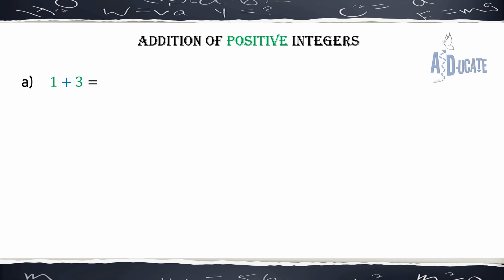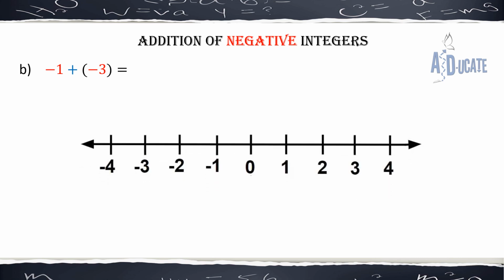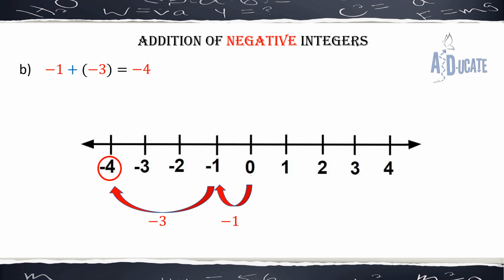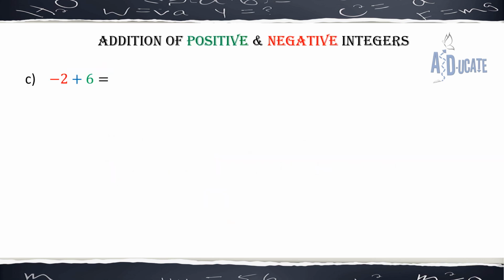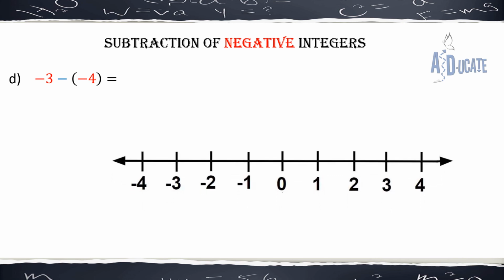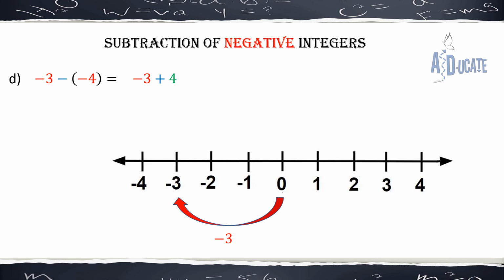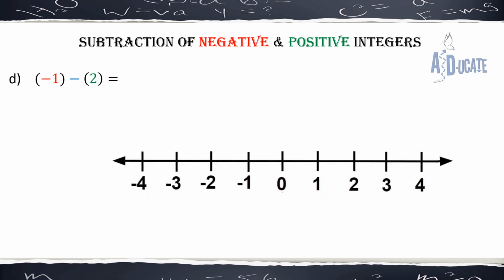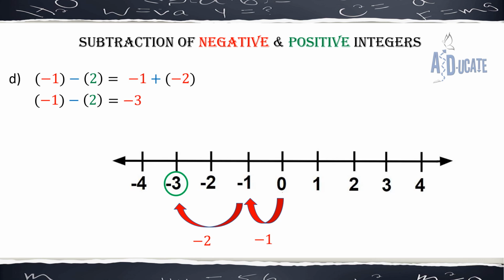CSEC Math - Number line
How to add and subtract integers using the number line.